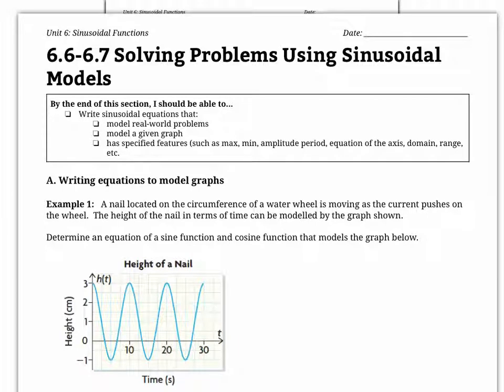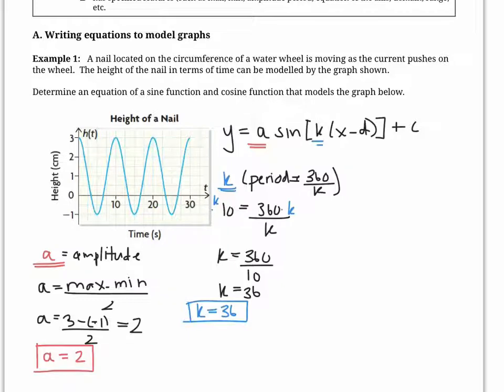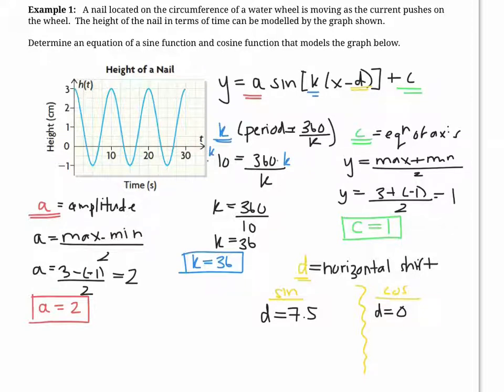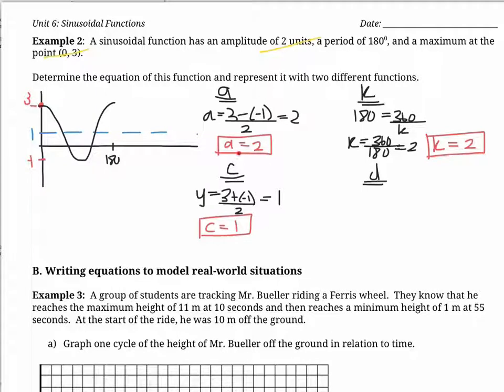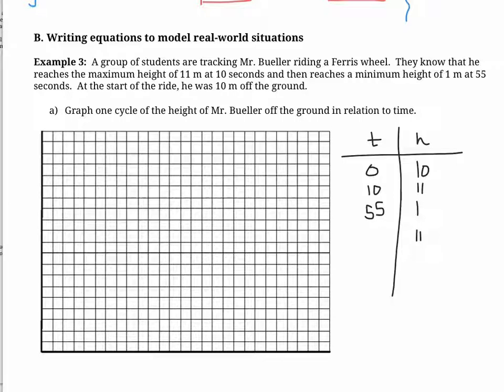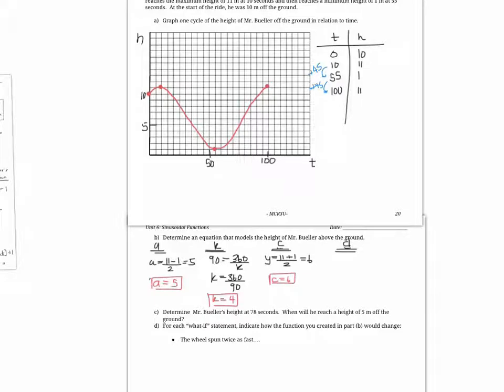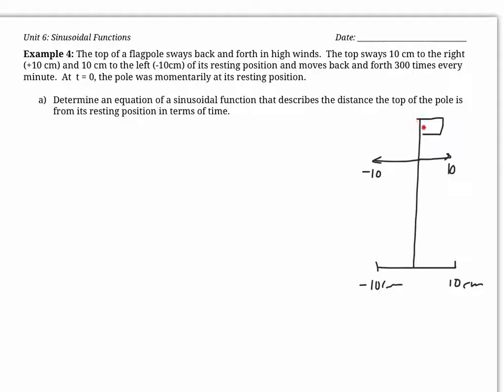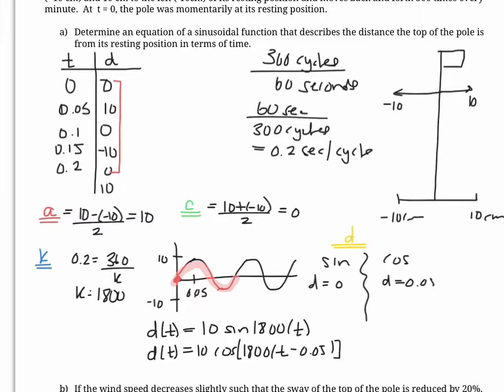Solving Problems with Sinusoidal Functions (MCR3U)